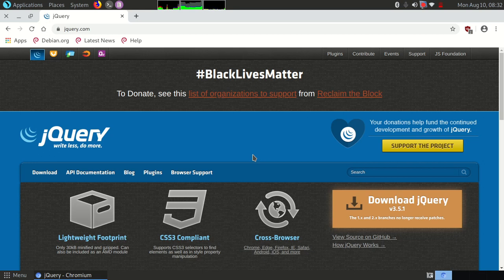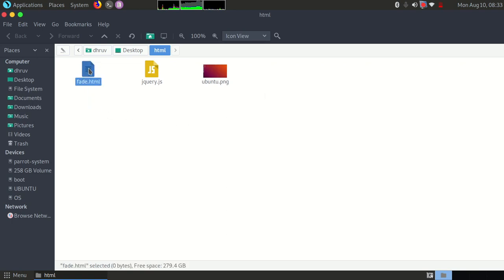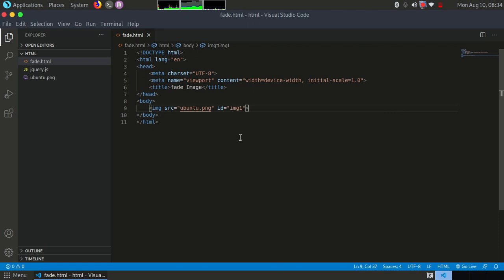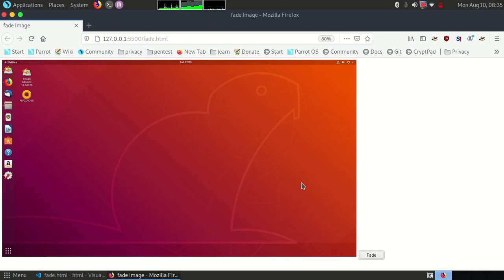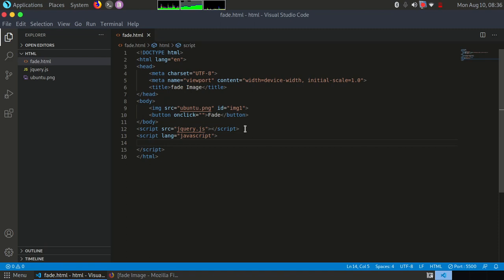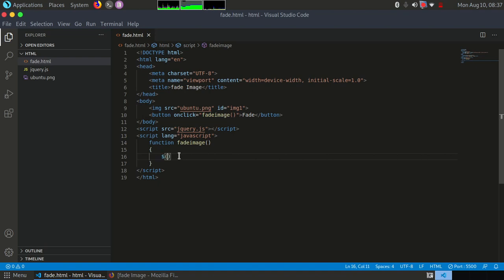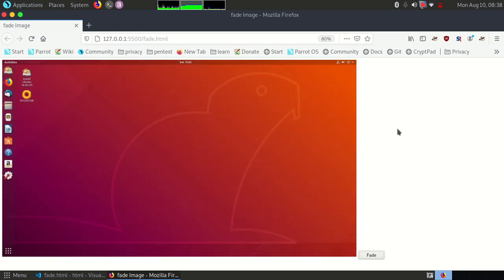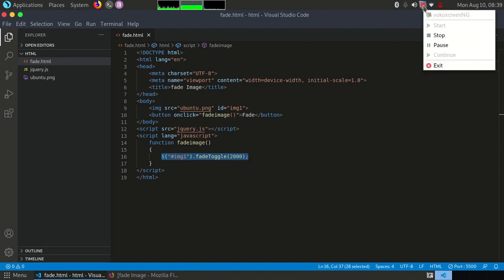how to run JQUERY in Javascript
JQUERY is an open source library available for javascript with the help of which you can give animations to your website with few lines of code.
You can use Simple Javascript but lines of code increases for animation.
In This I have shown that how you can download Jquery library in your operating system and simple example of JQuery.